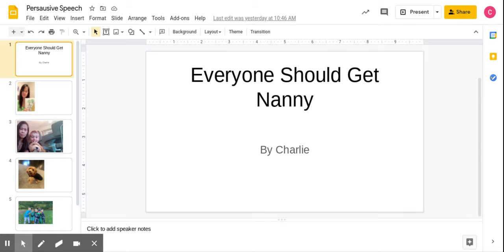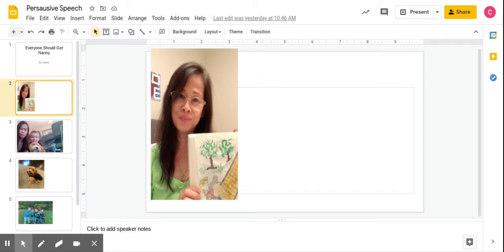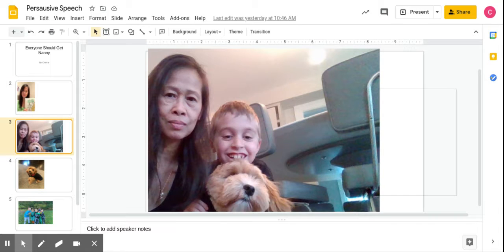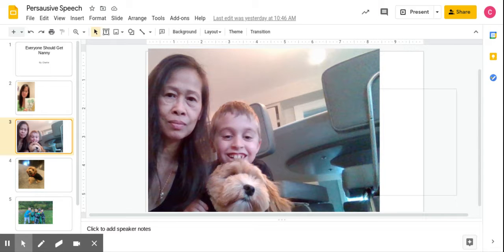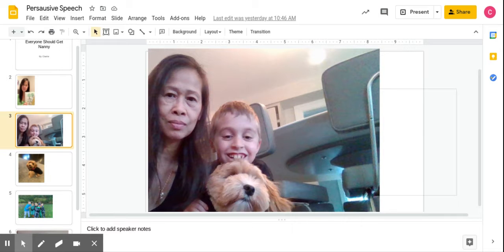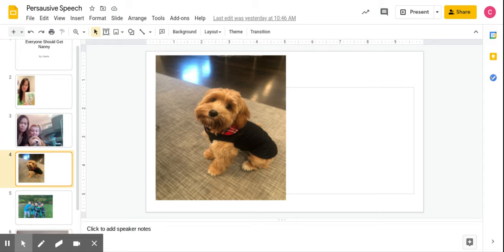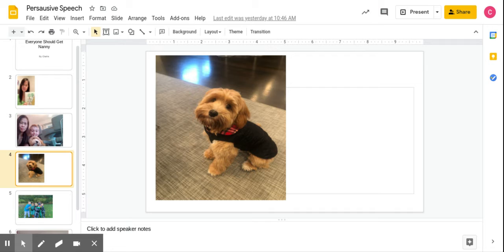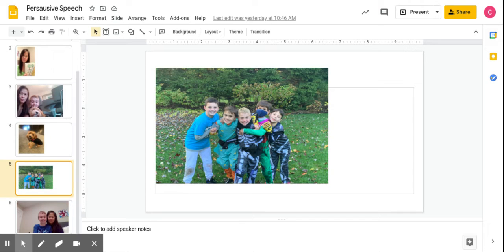Charlie - Persuasive Speech